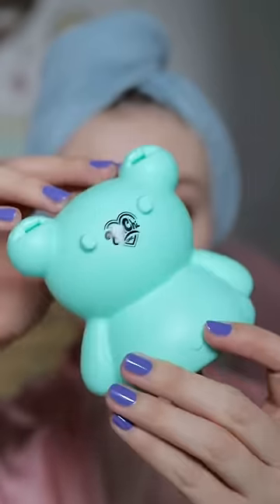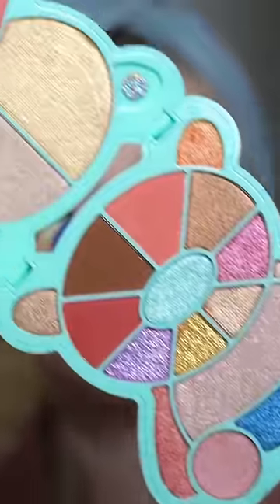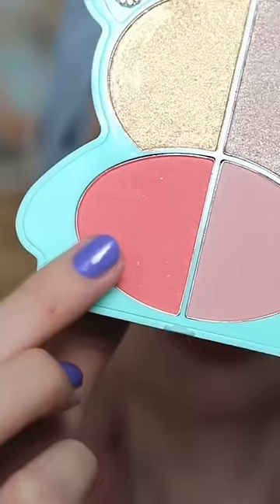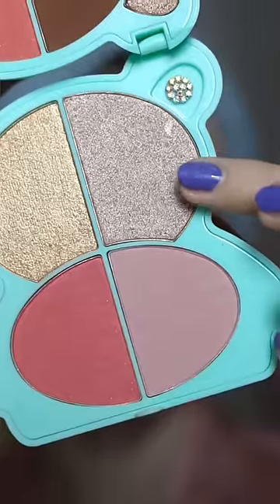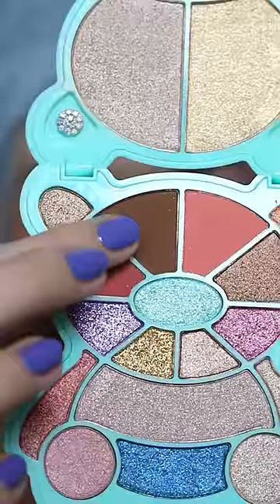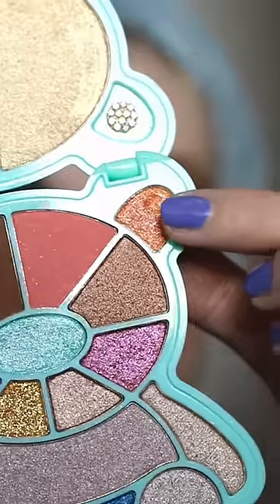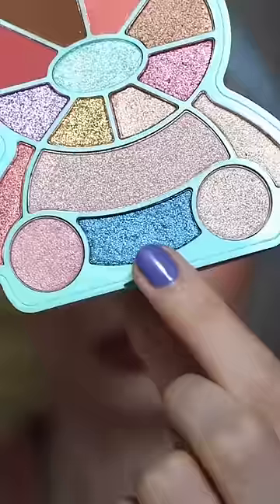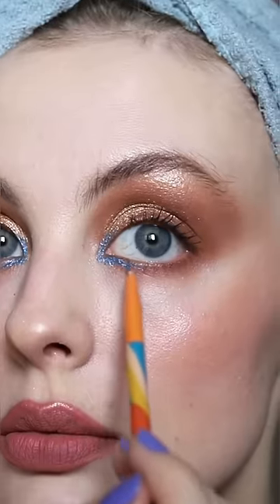adorable teddy bear palette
let’s try the kimchi beauty teddy bear palette, featuring blushers, highlighters & eyeshadow shades! i bought this from beautybay ☺️